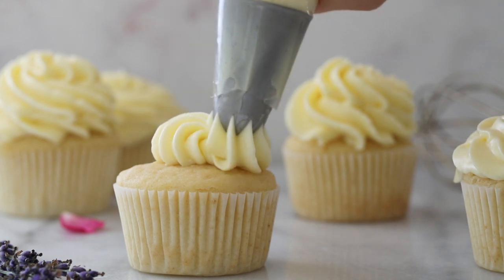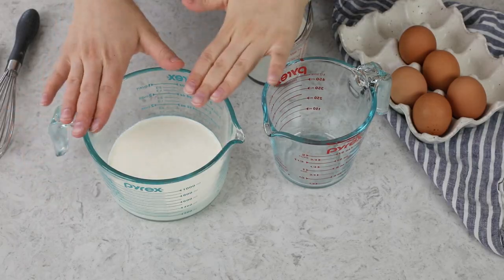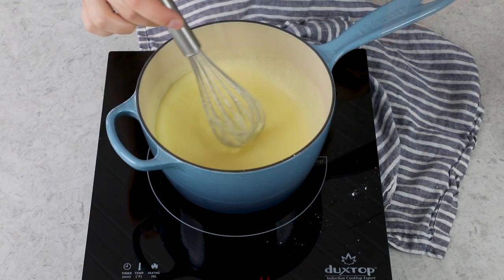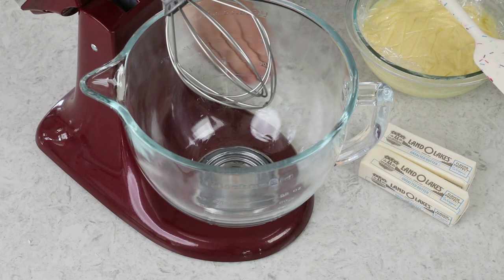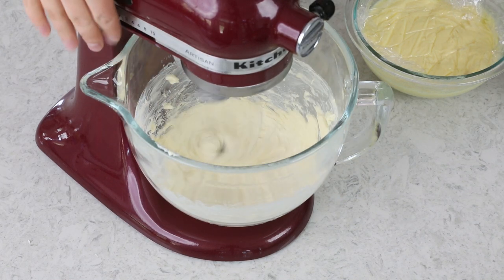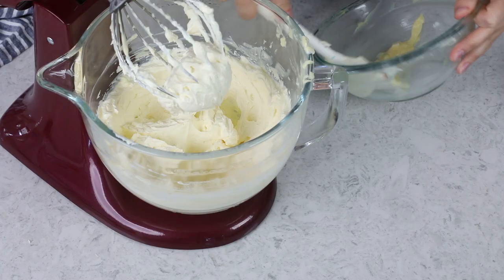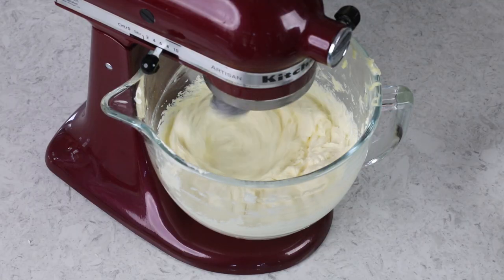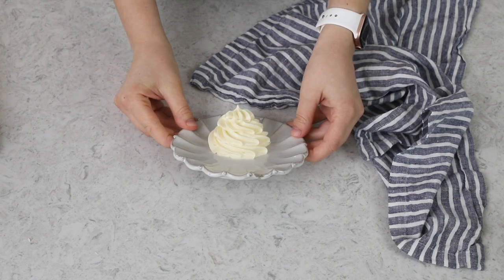Not Overly Sweet Buttercream Frosting: German Buttercream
This custard-based German Buttercream is perfect for those who prefer their frosting to be not-so-sweet. Silky and soft, it pipes beautifully and pairs well with any flavor cake. What the how-to video below for step-by-step instructions!

Ingredients
For Pastry Cream
1 cup whole milk (236ml)
1 cup heavy cream (236ml)
5 large egg yolks (discard whites or see note for ideas on how to use leftover egg whites)
⅔ cup granulated sugar (133g)
¼ tsp table salt
3 Tablespoons cornstarch
4 Tablespoons unsalted butter, cut into 4 pieces (57g)
1 ½ teaspoons vanilla extract
For Frosting
1 cup unsalted butter, softened (but not so soft that it’s melty/oily) (226g)
½ cup powdered sugar, optional (63g)

Instructions
00:00 Introduction
For Pastry Cream
00:49 In a medium-sized bowl, whisk together milk, cream, and egg whites until thoroughly combined.
01:04 In a medium-sized saucepan, whisk together sugar, cornstarch and salt. While still whisking, drizzle cream mixture into sugar mixture until thoroughly combined and no lumps.
01:24 Cook over medium heat, stirring constantly, until mixture thickens to a pudding-like consistency and coats the back of a spoon.
01:31 Remove from heat and pour through a fine-mesh strainer into a heatproof bowl. Whisk in butter, 1 Tablespoon at a time, and then stir in vanilla extract.
01:56 Place a piece of plastic wrap or parchment paper directly against the surface of the pastry cream and allow to cool completely to room temperature (you may speed up the process by placing in the refrigerator, and if you are not using the cream right away once it’s cooled you will need to store it in the fridge to keep from going bad).
For German Buttercream
NOTE: (Pastry cream and softened butter must be the same temperature in order to proceed)
02:39 Place softened butter in the bowl of a stand mixer (or you may use a large bowl and an electric mixer) and use a whisk attachment to beat butter on high speed until fluffy and lightened in color (about 3-5 minutes).
02:59 Reduce mixer speed to medium and begin to gradually add pastry cream, one spoonful (approximately 1-2 Tablespoons) at a time, allowing the first spoonful to be completely incorporated before adding the next.
03:46 Taste frosting, stir in powdered sugar if desired, then pipe or spread over cake/cupcakes.
04:14 Once all pastry cream has been added, slowly increase mixer speed to medium-high and beat until you have a fluffy frosting.

Notes
Making in advance/storing
German buttercream should be kept cold in the refrigerator. It will keep for up to one week. If not using right away, store in an airtight container. You will need to soften at room temperature and may need to whip again before piping/spreading. I have not personally frozen this buttercream and am not sure how it would hold up to being frozen.